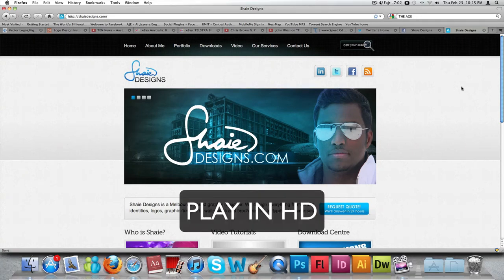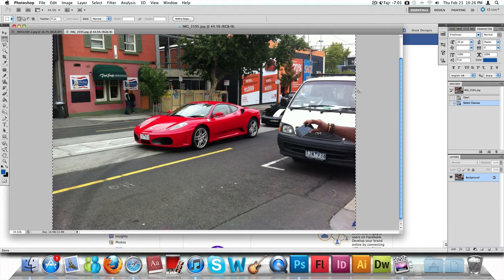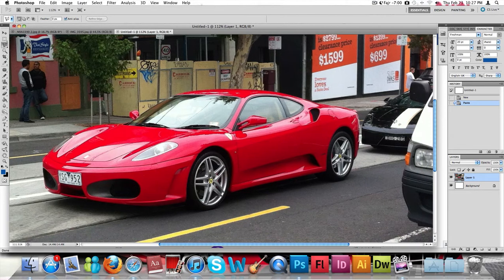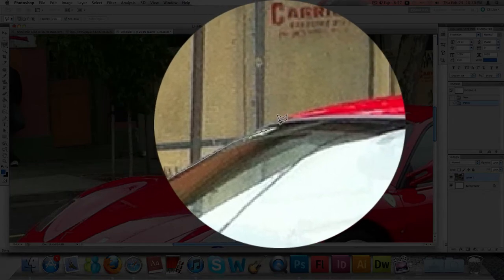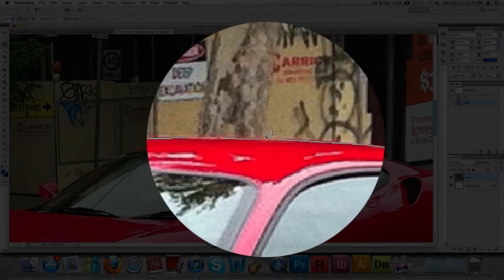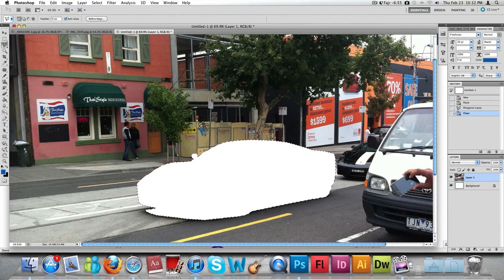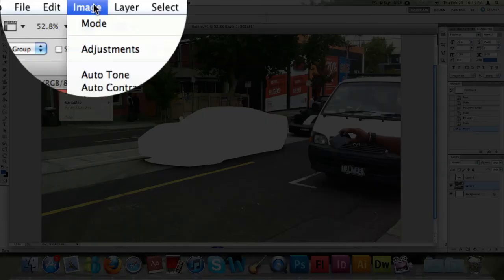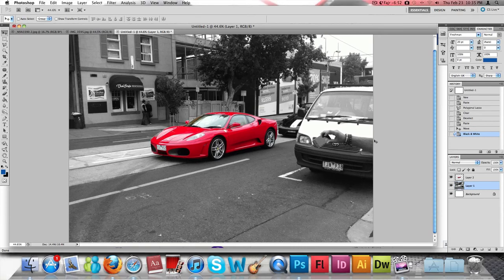How to use the Lasso Tool in Photoshop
In this video, i will be showing you guys how to use the Polygonal Lasso Tool to crop an image and change its background to black & white